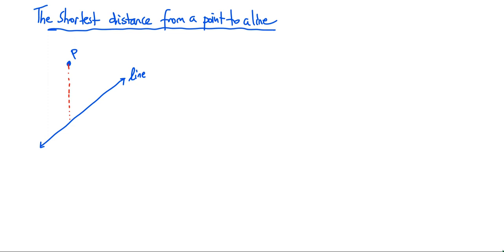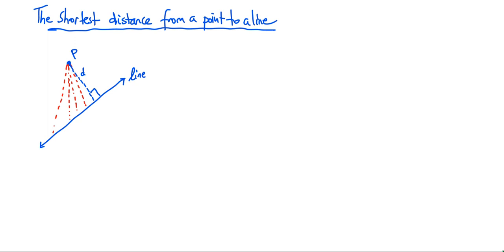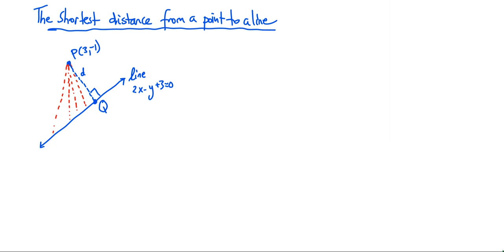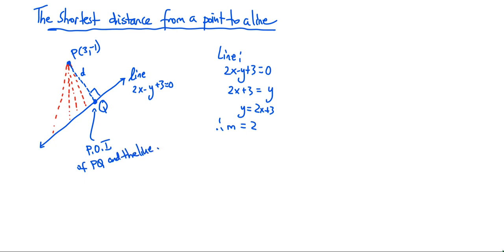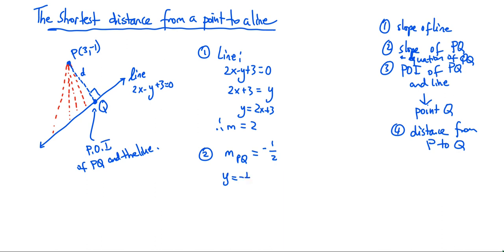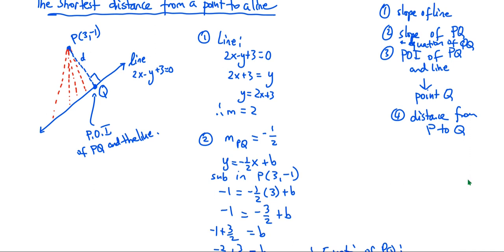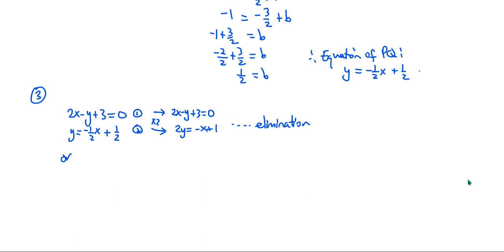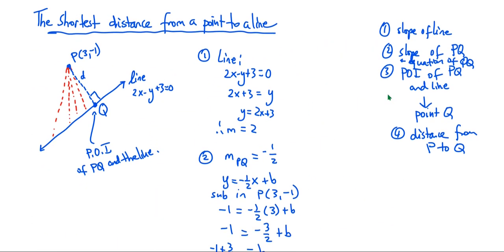Distance from a point to a line